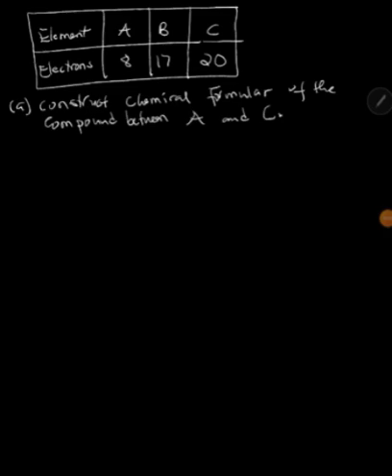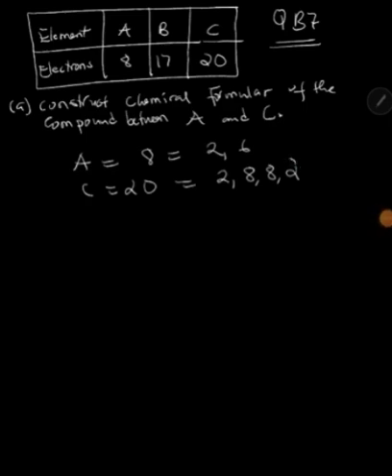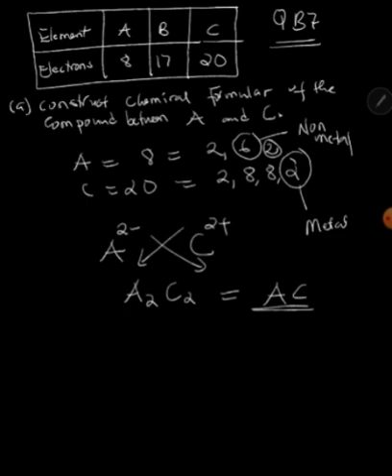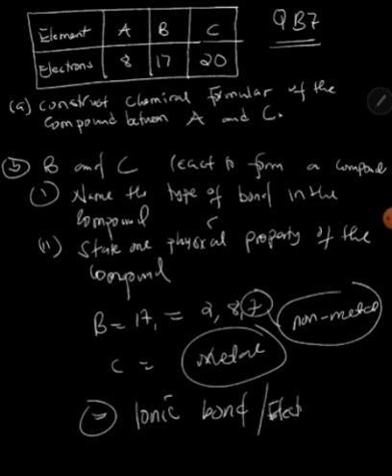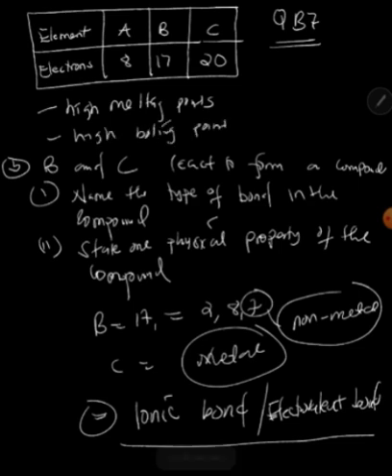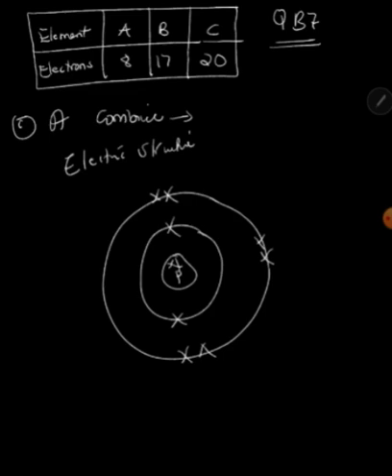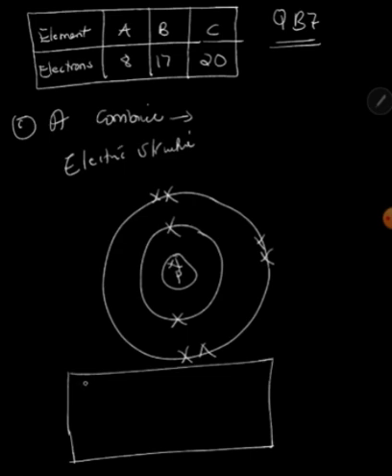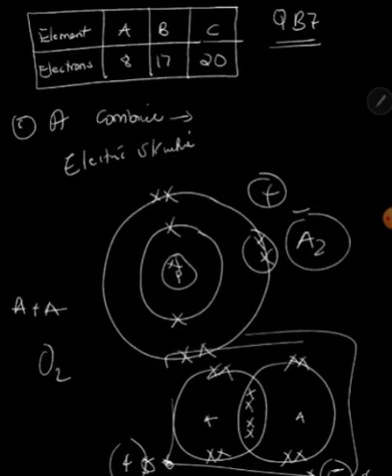2020 science paper 2 (Chemistry) questions B7 answered 👌👌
We answer the B7 question in the 2020 science paper 2